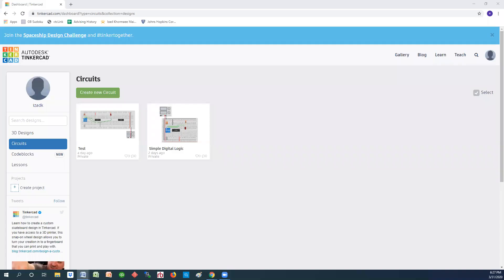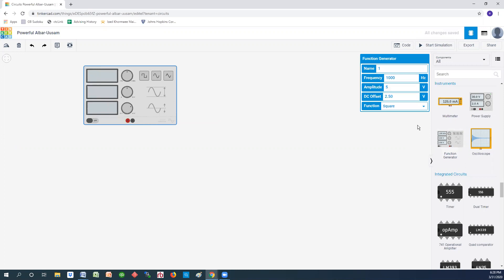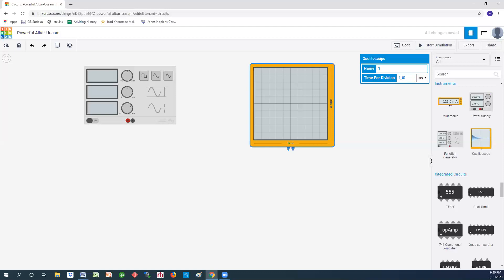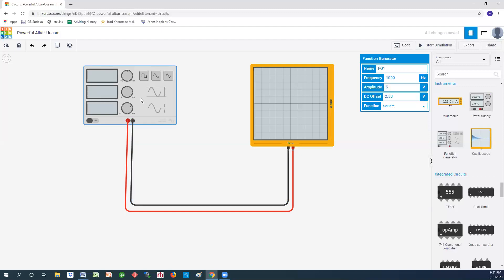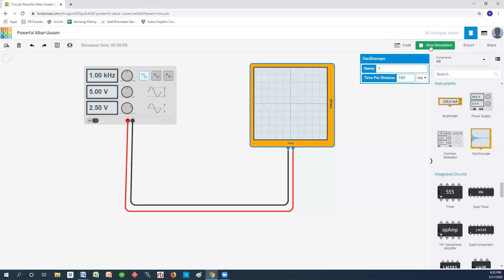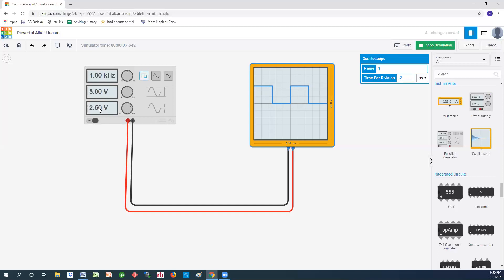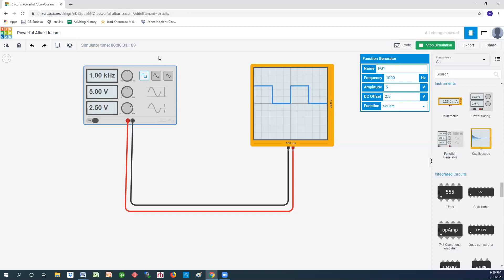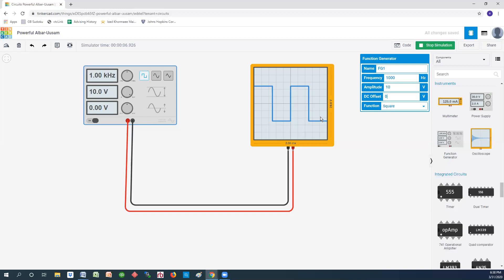Introduction to Function Generator & Oscilloscope (Scope) in TinkerCAD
This video introduces the usage of Function Generator and Oscilloscope with their usage in TinkerCAD as an example.  Video also covers Frequency (f = 1/T), DC offset and duty cycle.